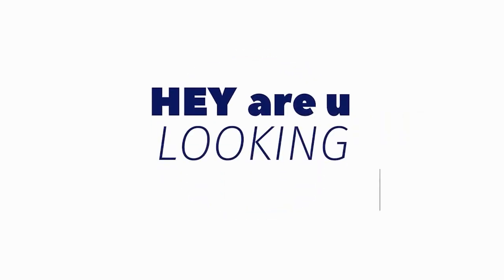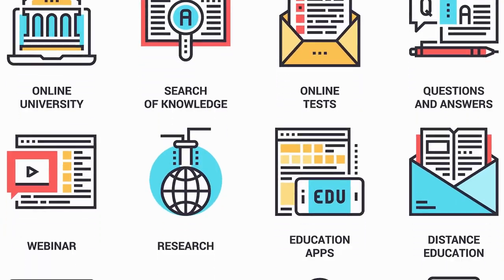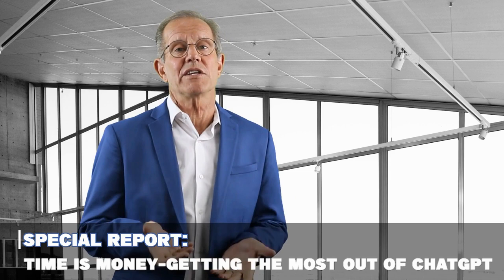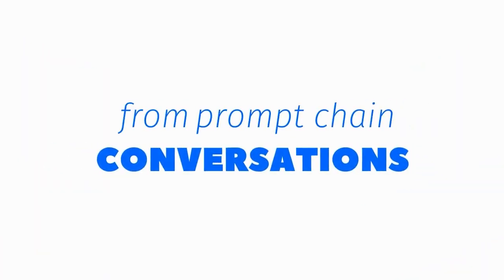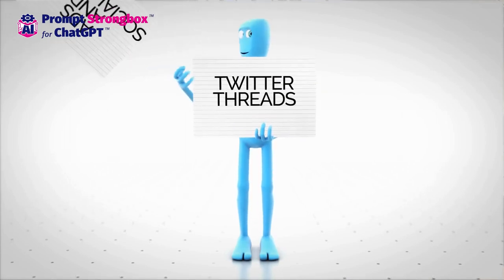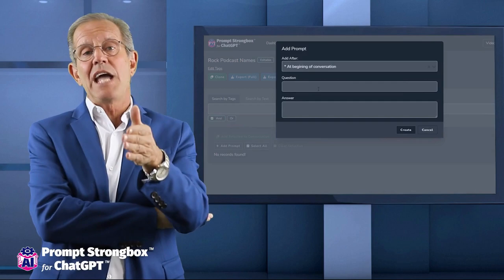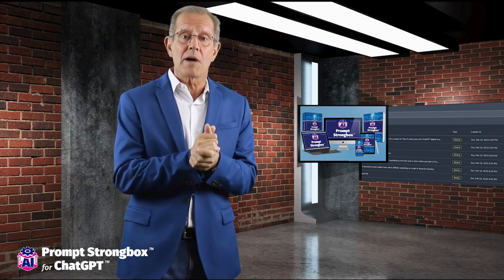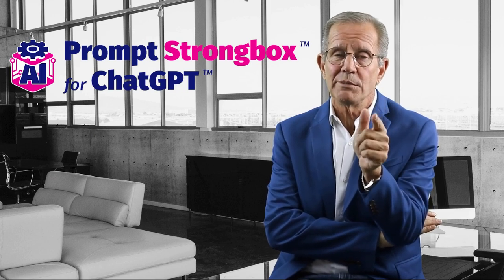Prompt Strongbox for ChatGPT Review ⚠️ Full OTO Details + Bonus - (App By Andrew Darius)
Using PromptStrongbox for ChatGPT allows you to do all sorts of amazing things with the content from your conversations. For example, you can easily search through all your conversations using keywords or tags, which makes finding exactly what you need a breeze.

Consider using ChatGPT to write full courses, ebooks, blog posts, scripts, and a variety of other written materials instead of just a few bits of information here and there. Consider creating training for someone who wants to use ChatGPT to launch a digital marketing agency. You request some headline suggestions from ChatGPT and then pick your favorites. The next step involves choosing subheadings and feature/benefit bullet points, creating modules, and creating lesson lists, which can easily result in dozens of screens to scroll through. A content thread that is 200 screens long could result from adding the syllabus and material for each and every course. In essence, if you're utilizing ChatGPT to provide content.